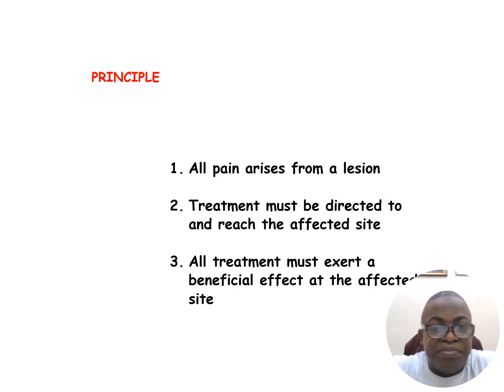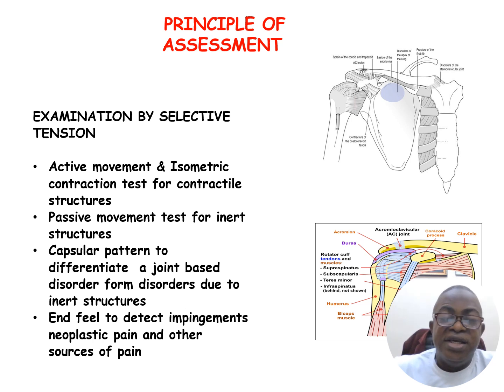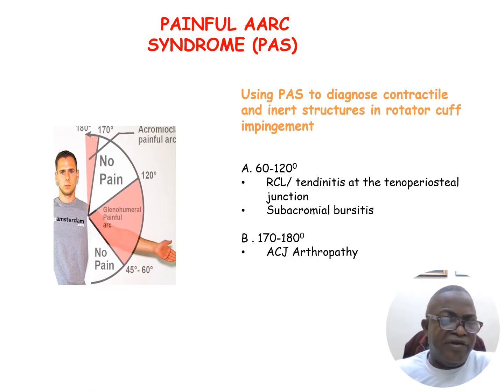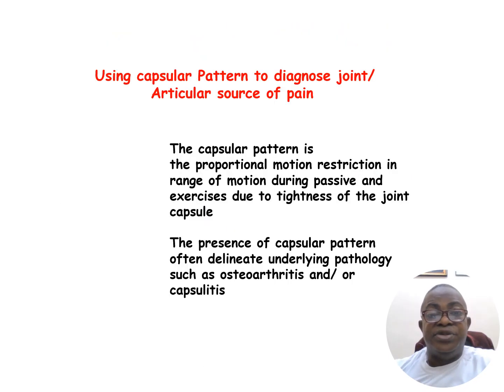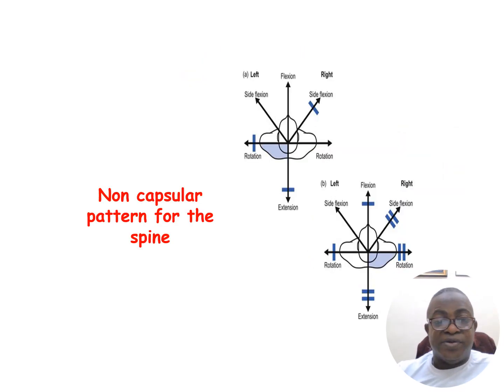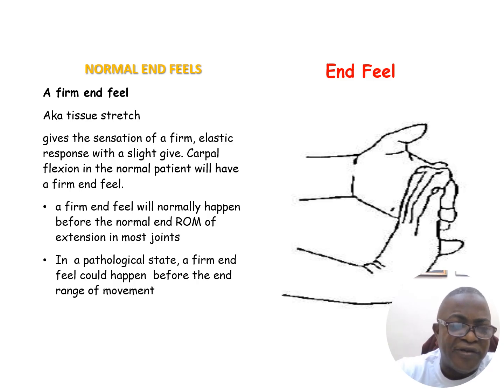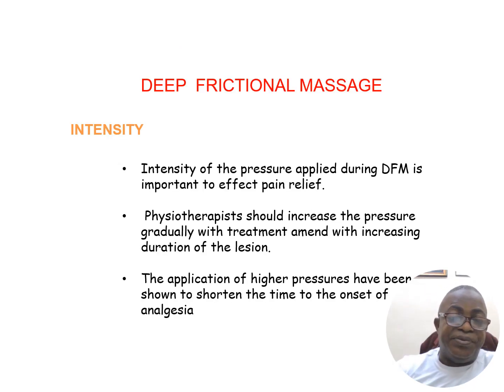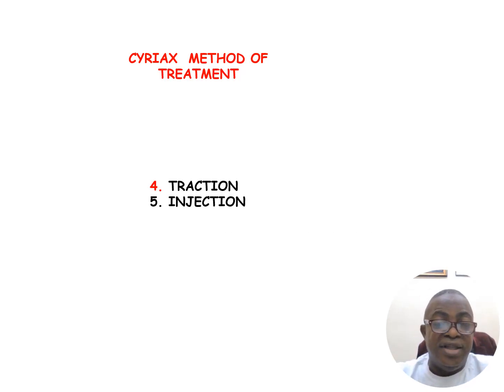INTRODUCTION TO CYRIAX TECHNIQUE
this lecture gives preliminary information therapist needs to acquire about Cyriax technique before learning the technique in managing spinal and peripheral conditions